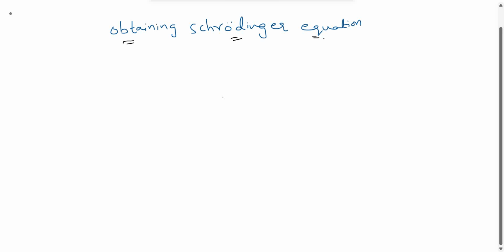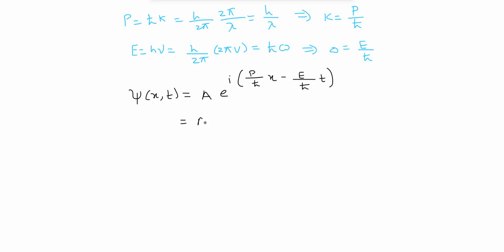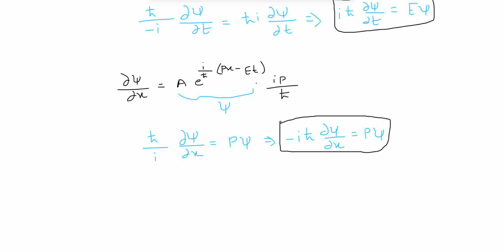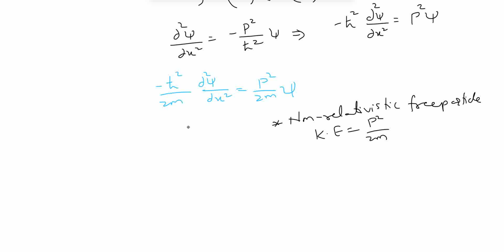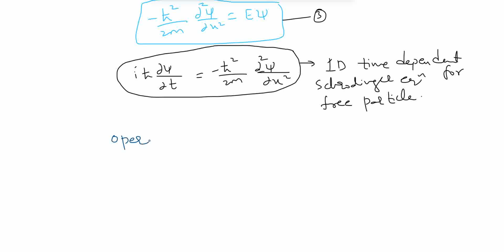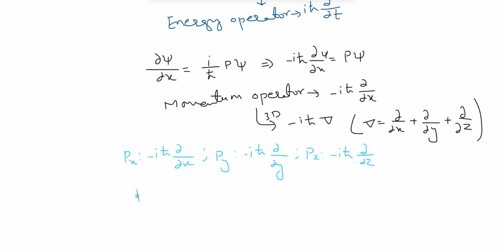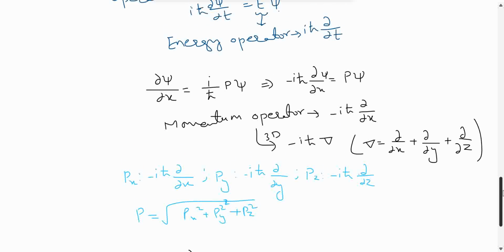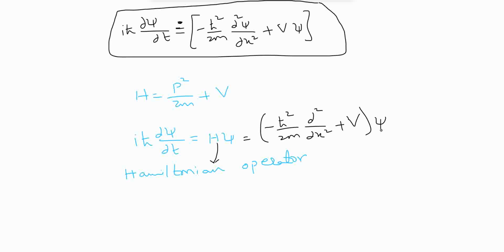Obtaining Schrodinger wave equation